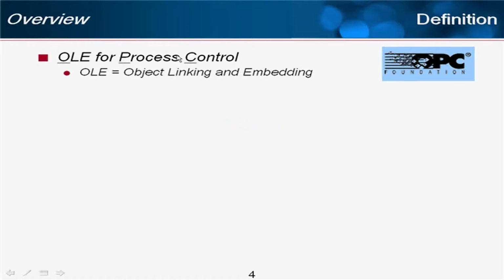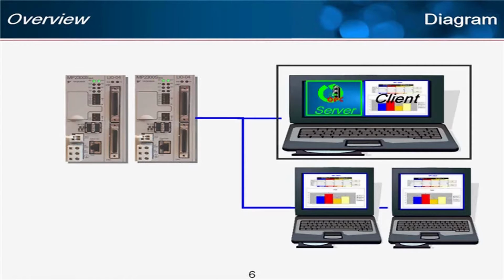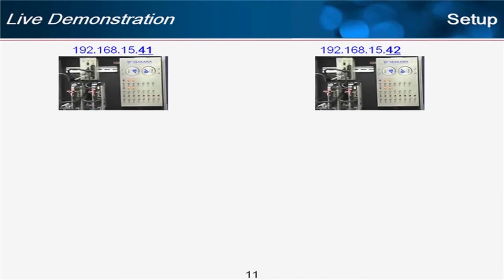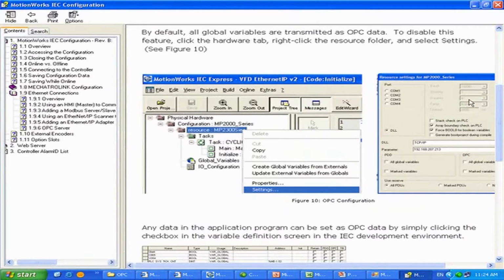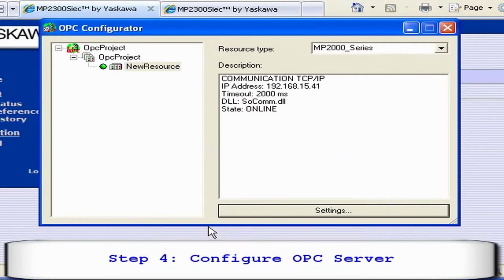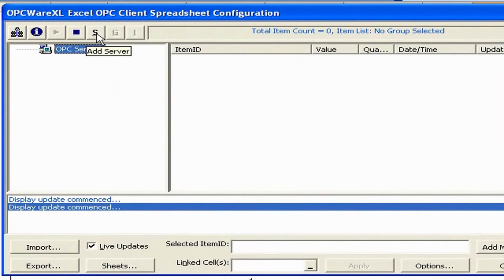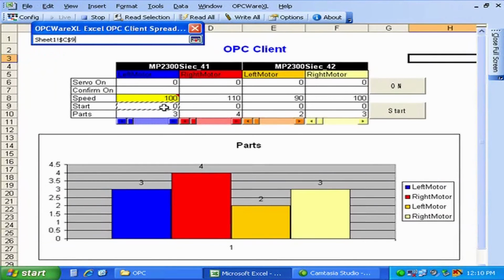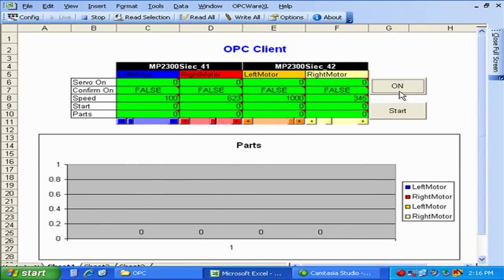MotionWorks IEC - OPC Server Quickstart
This eLV describes a step by step process to set up Yaskawa's OPC Server (pde-u-opcpa) with a Yaskawa MPiec Controller.

This eLV is also available on the Yaskawa America, Inc. - Drives & Motion Division learning management system, "Learn with Yaskawa".   Keyword: eLV.MotionWorksIEC.04.OPC